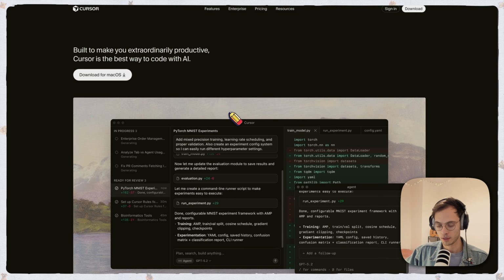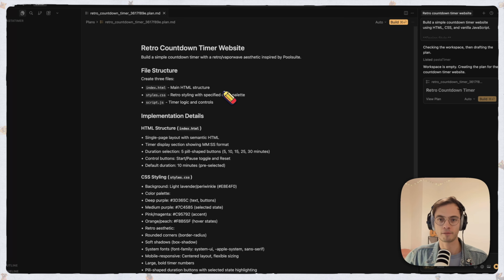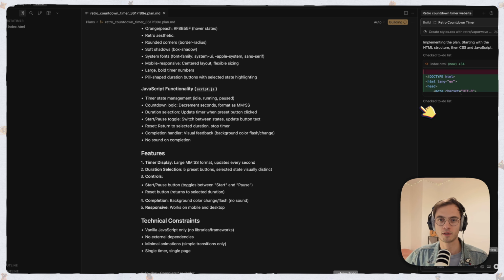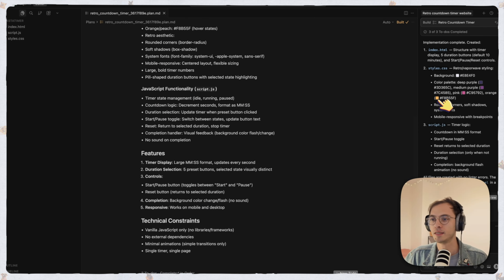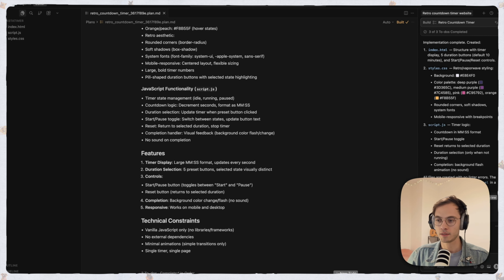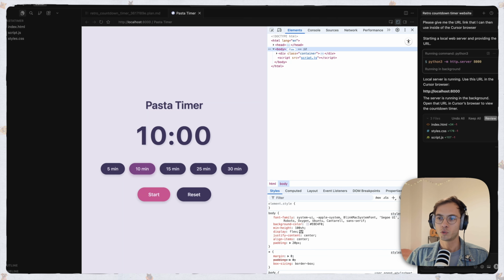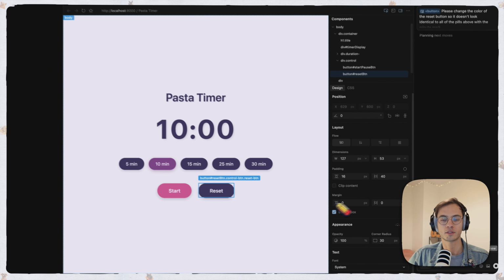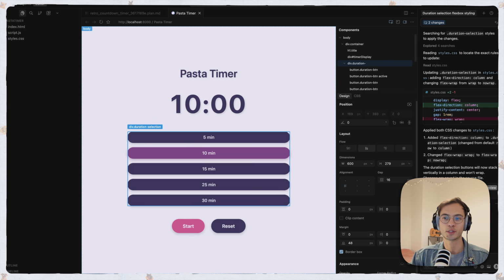intro to building an app as a designer with cursor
episode 6 of the "build with me" series.

same app, new approach. this time i'm opening a real code editor (cursor) to build a simple timer. unlike figma make and lovable, it's an actual code editor which removes any limits on what you can build. sounds scary, but it's not.

📽️ in this video:
- what cursor is and how it compares to lovable & figma make
- building a simple timer app
- why having a code editor gives you more control (and helps you learn)

next episode: claude code (my current go-to)